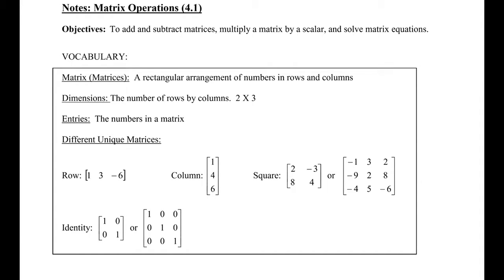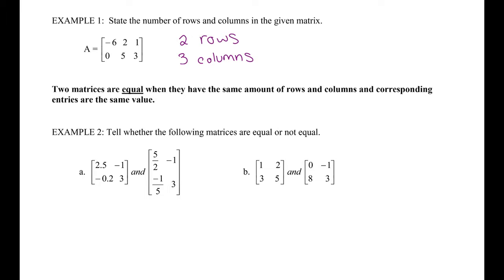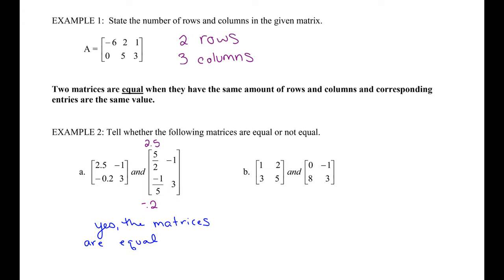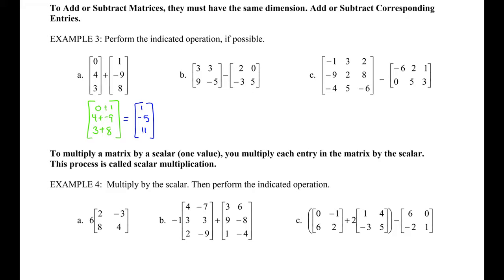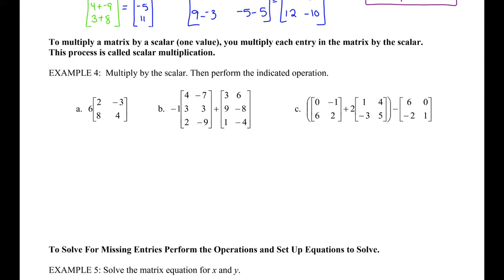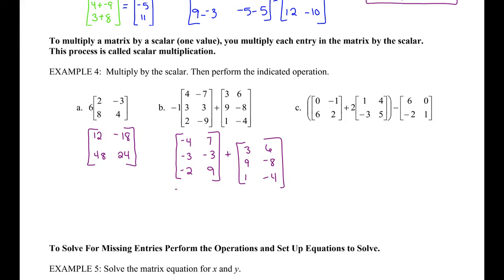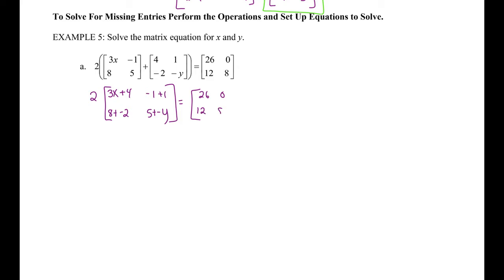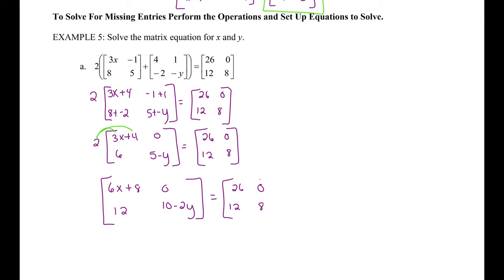4.1 Matrix Operations